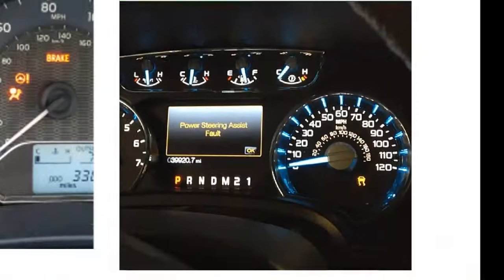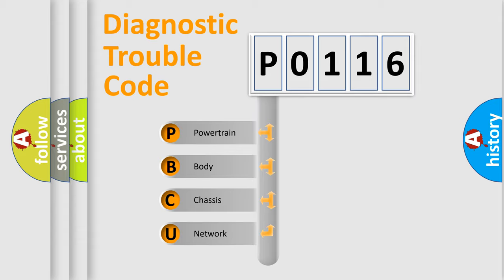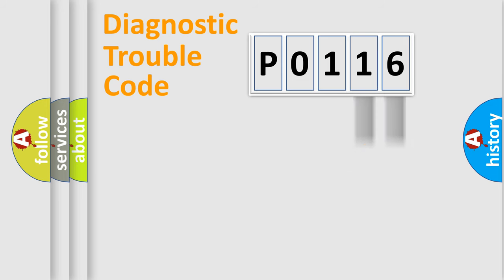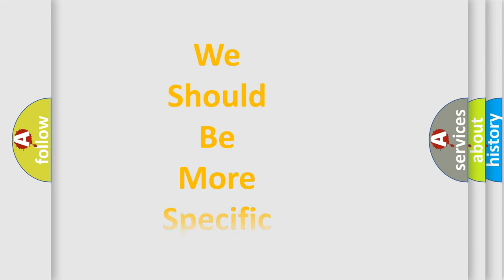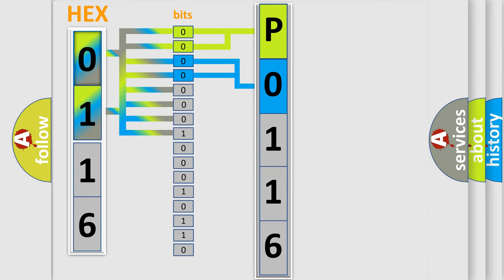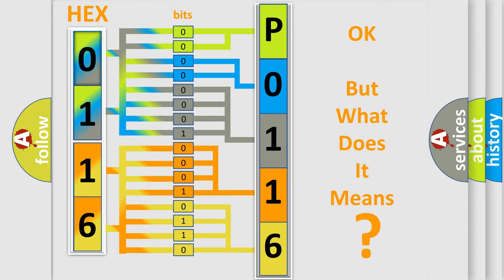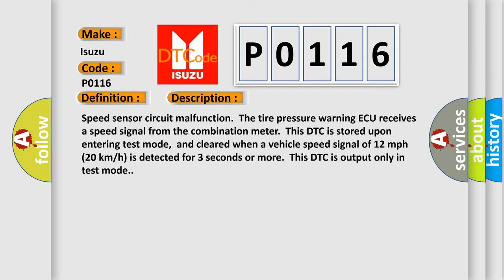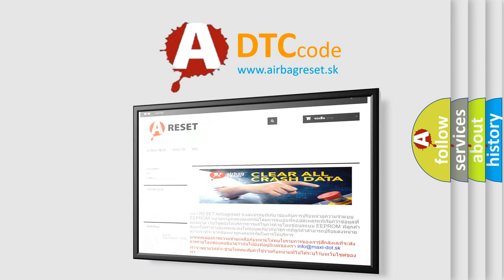DTC Isuzu P0116 Short Explanation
Contents:
0:21 Basic DTC analysis according to OBD2 protocol standard.
1:48 Insight into programming
2:58 A diagnostically understandable description of the Diagnostic Trouble Code
3:05 Basic error definition

Make:
Isuzu
Code:
P0116
Definition:
Vehicle Speed Signal Error (Test Mode DTC)
Description:
Speed sensor circuit malfunction.The tire pressure warning ECU receives a speed signal from the combination meter.This DTC is stored upon entering test mode,and cleared when a vehicle speed signal of 12 mph (20 km or h) is detected for 3 seconds or more.This DTC is output only in test mode.
Cause:
 Vehicle speed sensor Tire pressure warning ECU Combination meter Wire harness or connector